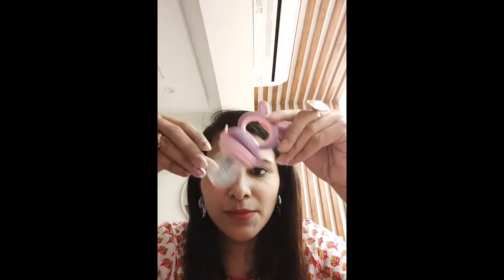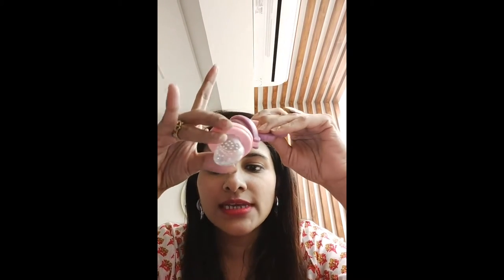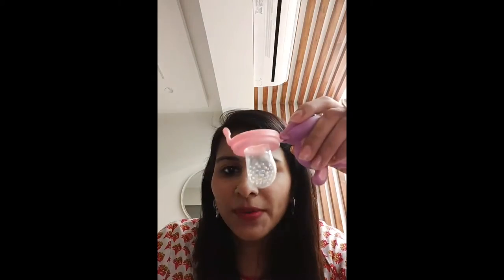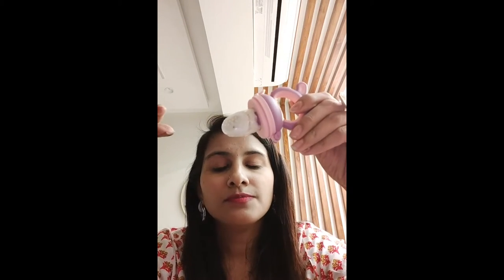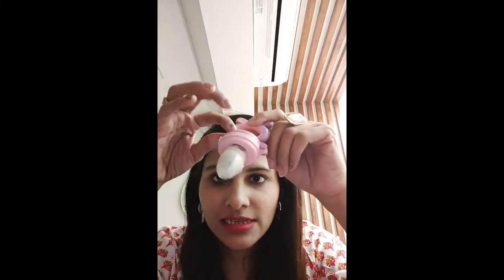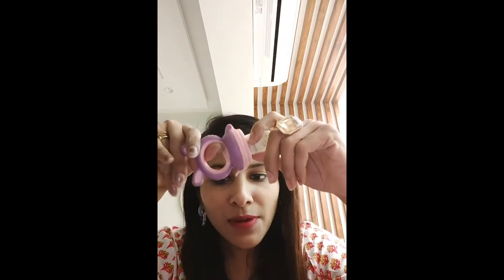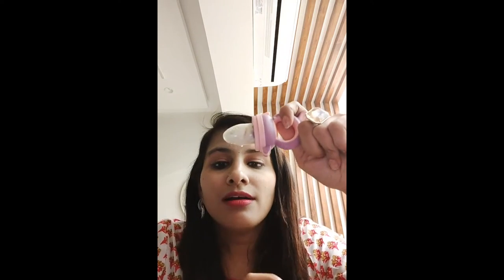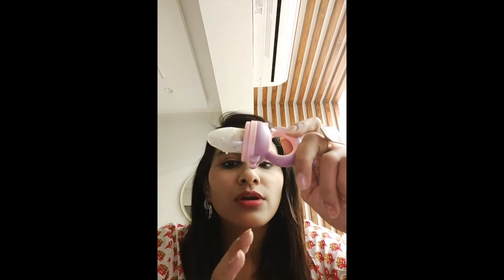How to Use the Baby Nibbler | Baby Food Nibbler Review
Hi All!

This is Snehalata Jain, one of India's top Mom and Lifestyle Bloggers! I share everything and anything related to parenting, travels, traveling with kids, lifestyle, fashion, and home decor!

Please S U B S C R I B E & Hit Bell for new video notifications here: